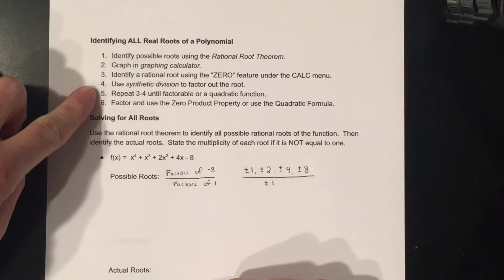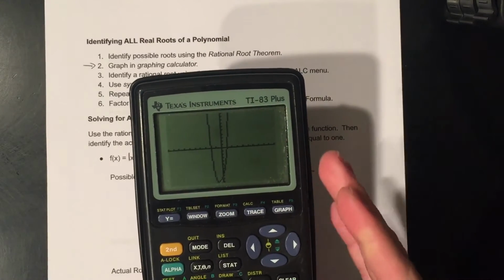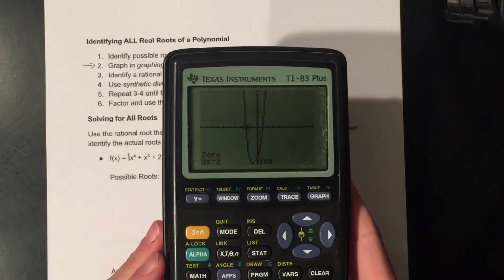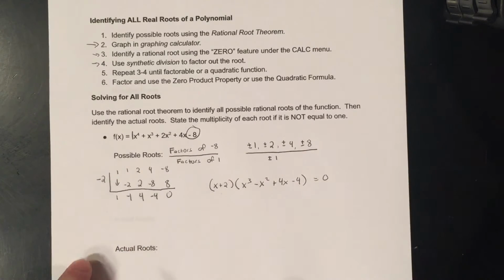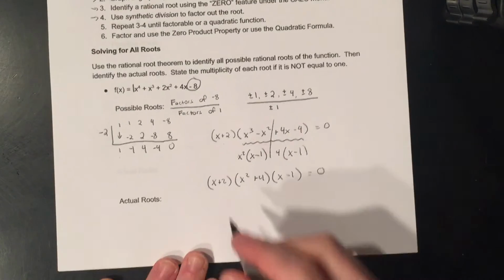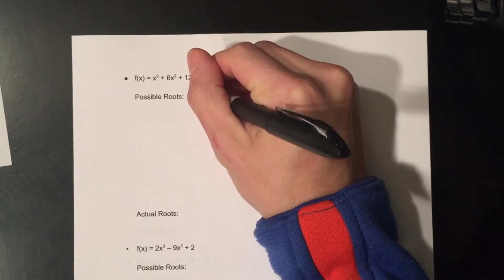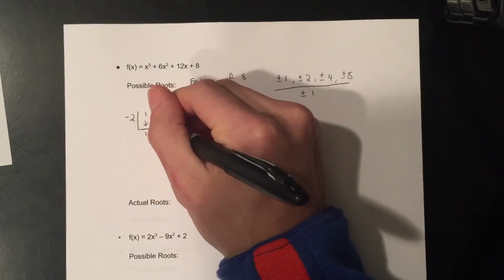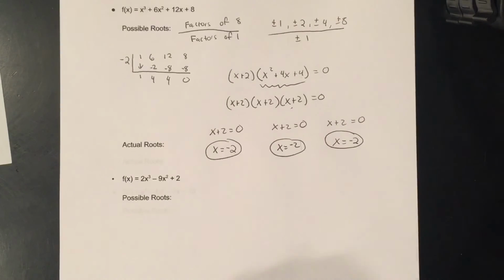Algebra 2 Asynchronous Learning 2/2/21- Finding Roots